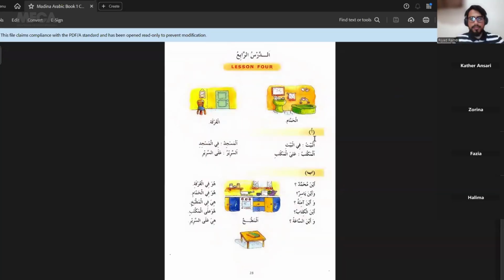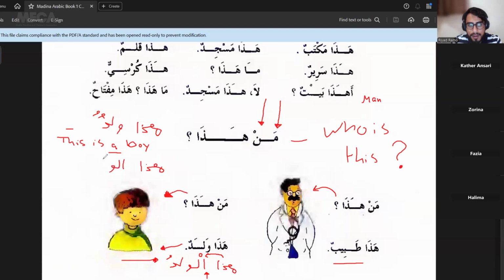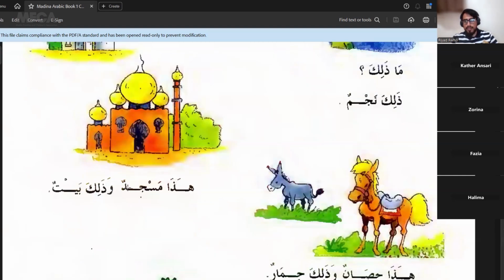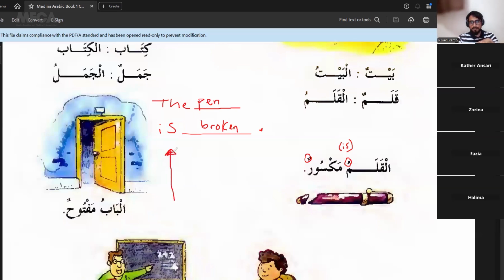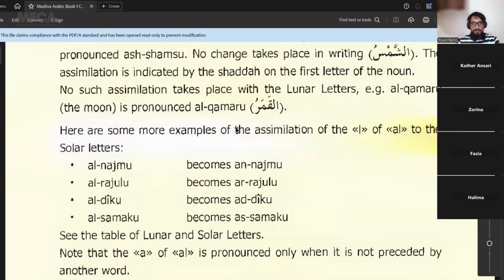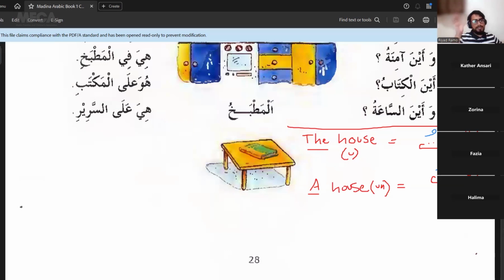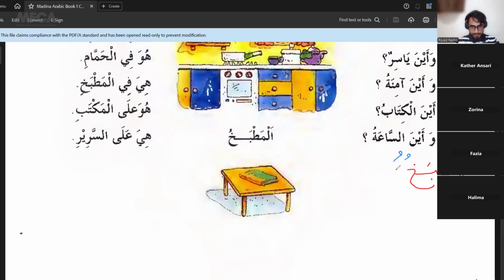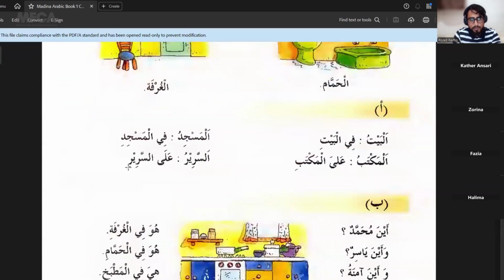Beginner 001 - Lesson 5 | Learn Arabic